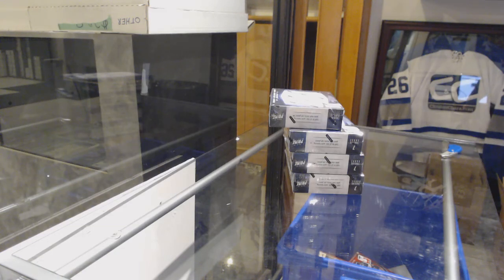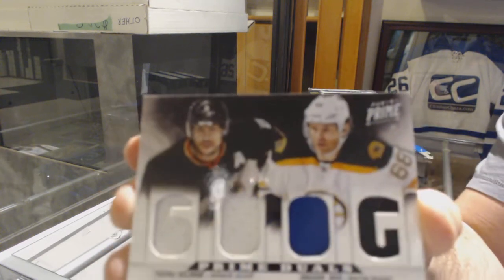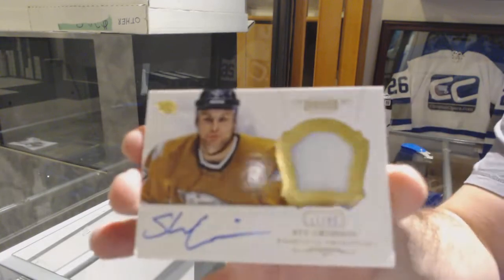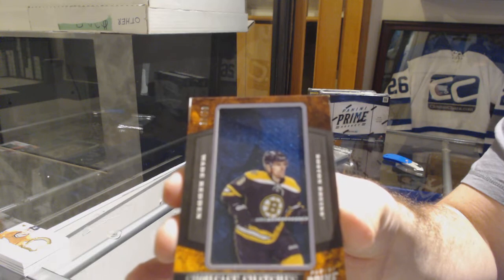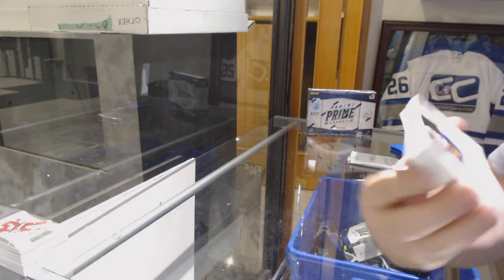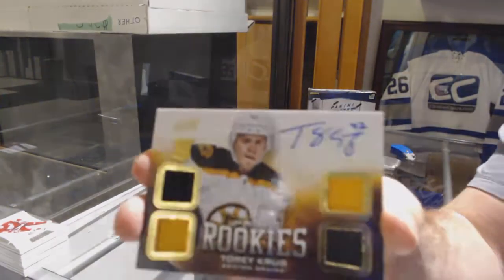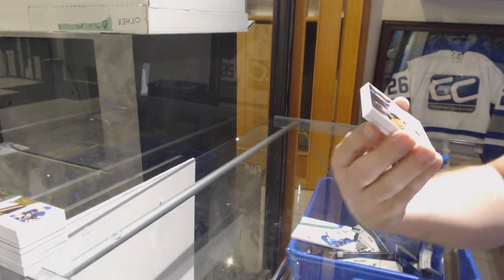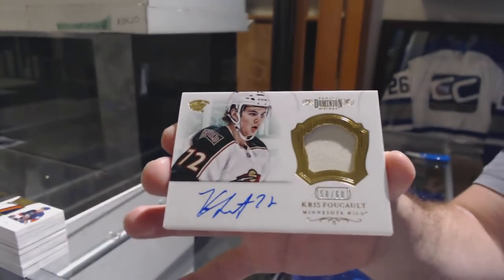12-13 Panini Prime Hockey 4 Box Break - C&C GB #9382